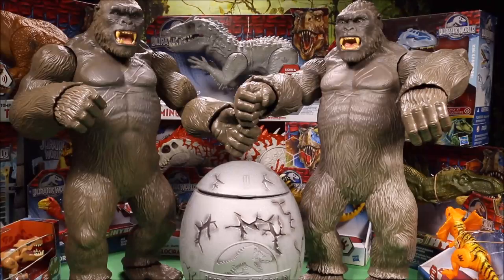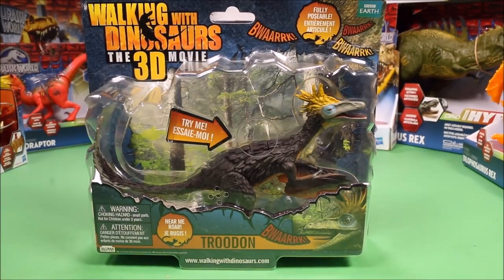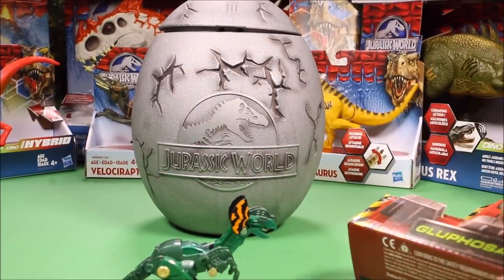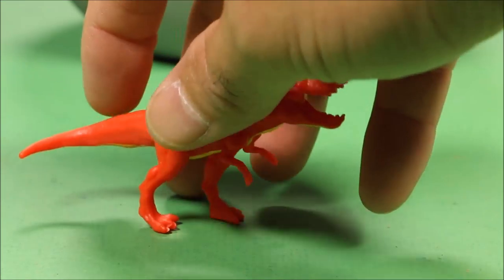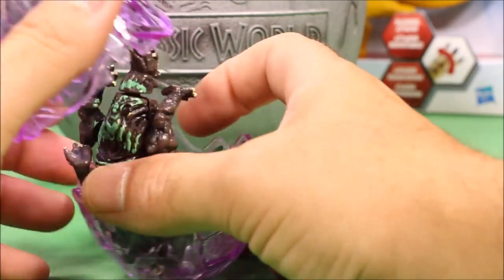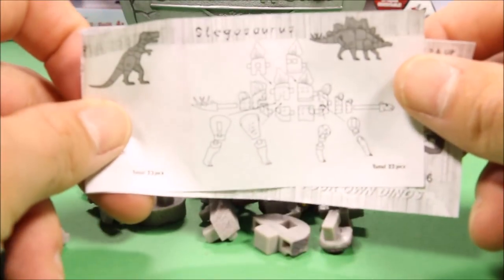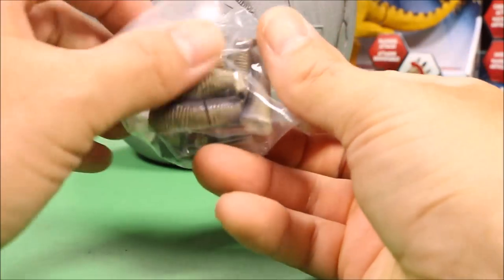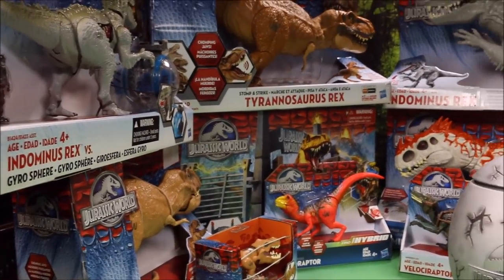New Giant Jurassic World Surprise Egg Dinosaur Toys For Kids / King Kong Vs Dinosaur Toys Unboxing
WD Toys presents opening a giant Jurassic World dinosaur toys surprise egg with 2 King Kong Action Figures From Skull Island. These surprise toys include Dinosaurs Indominus Rex, Tyrannosaurus Rex, Triceratops, Allosaurus, Styracosaurus, TREX, and Velociraptors. Walking with Dinosaurs Gorgon and Troodon, bag 15 surprise jurassic world dinos, Dinotrux Dinosaur Trucks Gluphosaurs and 3D and 4D dinosaur surprise eggs Learn Dinosaur Names family fun for kids. Includes Surprise Blind Bags.